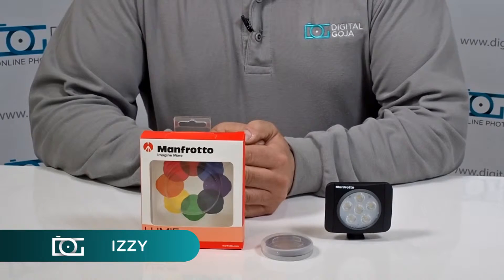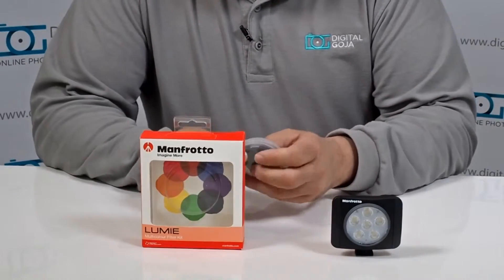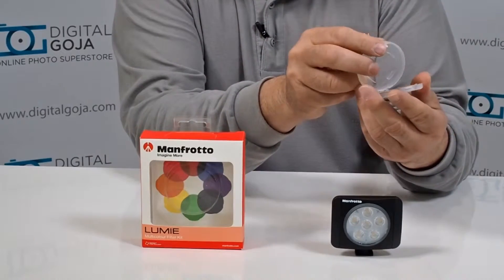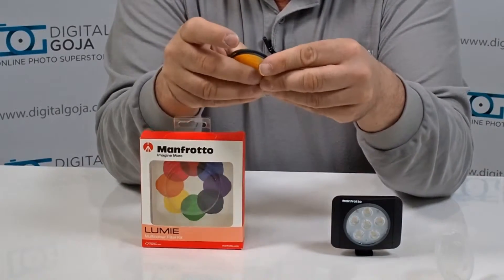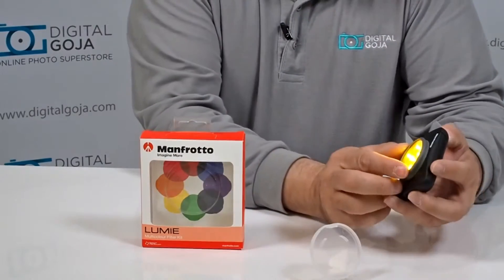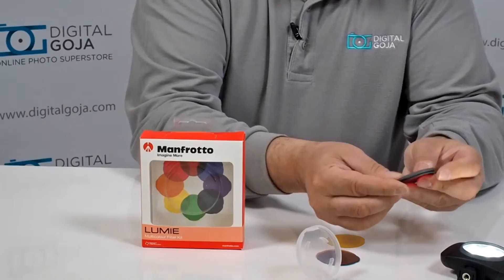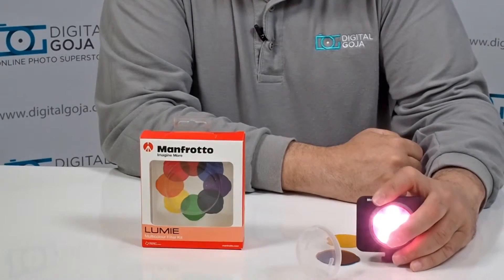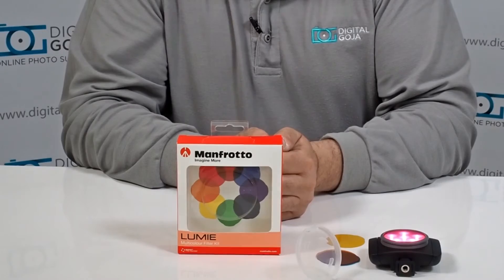MANFROTTO LUMIE | MANFROTTO Lumie Series Accessory MultiColour Filter Kit | TUTORIAL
Designed to augment the flexibility and usability of the LUMIE Muse and LUMIE Art LED lights.

The Multicolour kit provides 8 beautiful vibrant colors to help you create unique and interesting photos and videos.

Features:
- Helps to change the color and diffusion of the light.
- Installs quickly and easily.
- Included in the kit are the following filters: .
     - Deep Ocean.
     - Deep Purple.
     - Blue Jeans.
     - Azalea Pink.
     - Berry Pink.
     - Bright Orange.
     - Canary Yellow.
     - Grass Green.

Compatibilities:
- Compatible with MUSE Art and LUMIEMUSE.